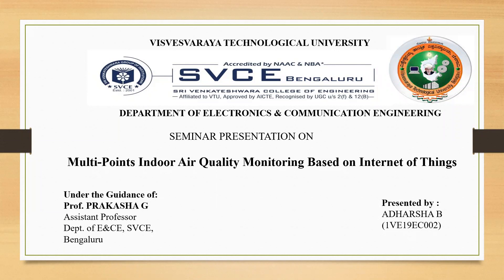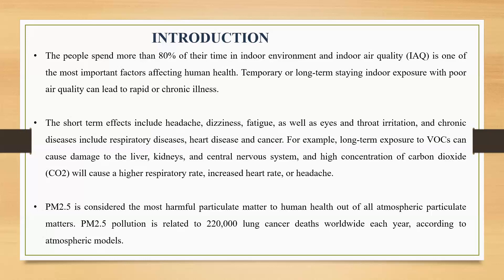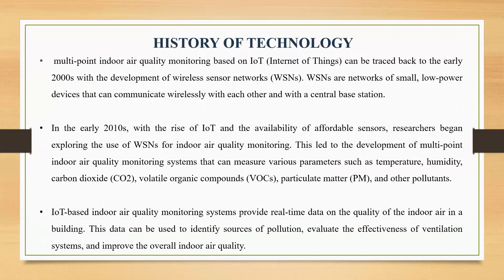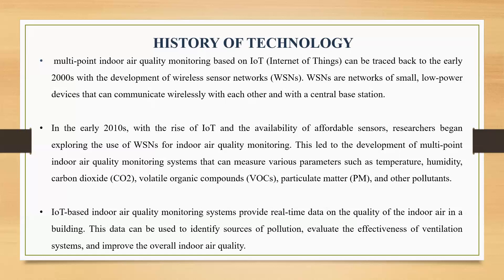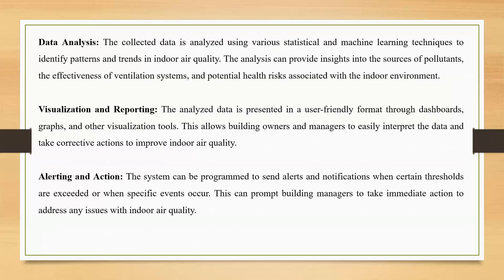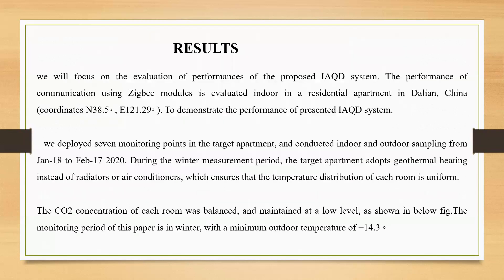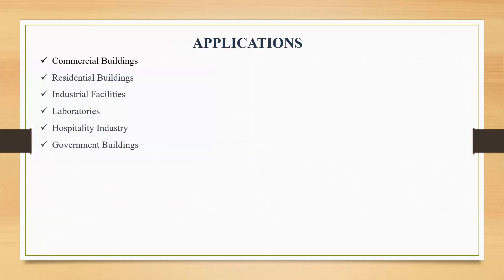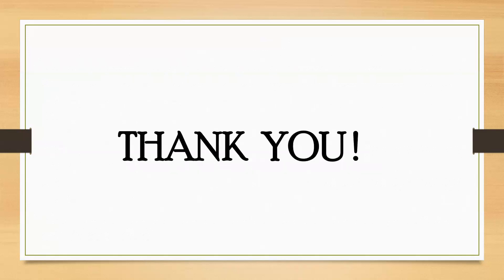Multi points Indoor Air Quality Monitoring Based on Internet of Things.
Hi Everyone, In this video detailed description and Methodology about  Multi points Indoor Air Quality Monitoring Based on Internet of Things will be studied.